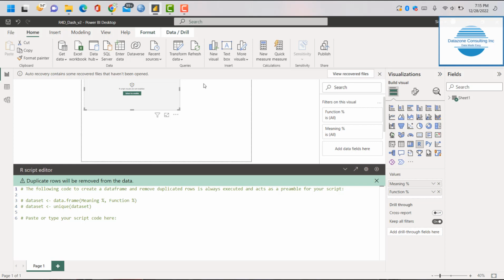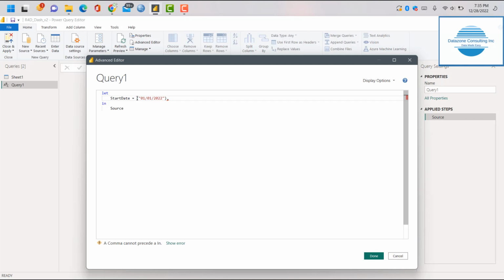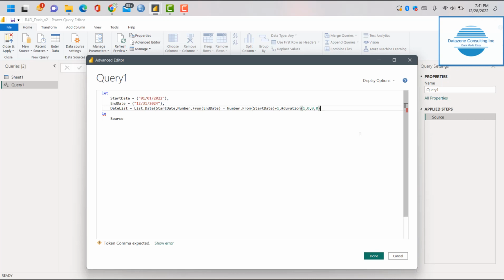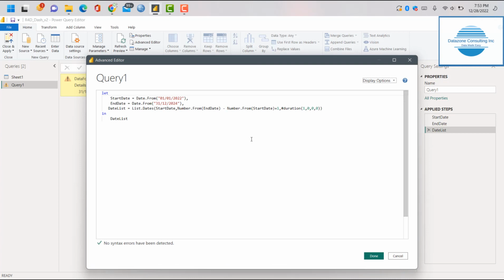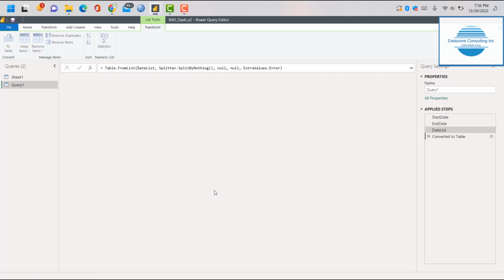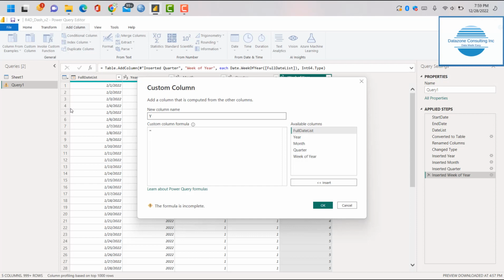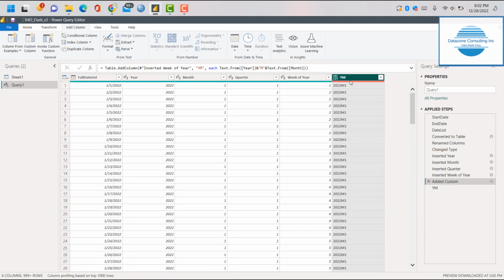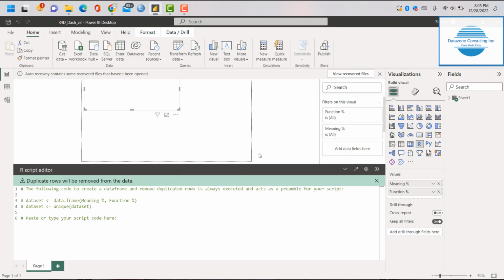Learn HOW to Create a Date Dimension Table in Power BI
Breaks down steps in creating different types of date structures that make help to easily slice and dice your reports and dashboards